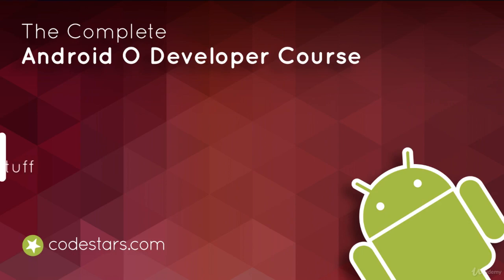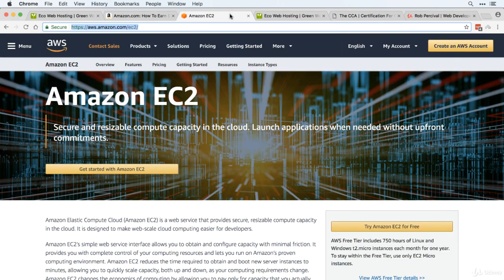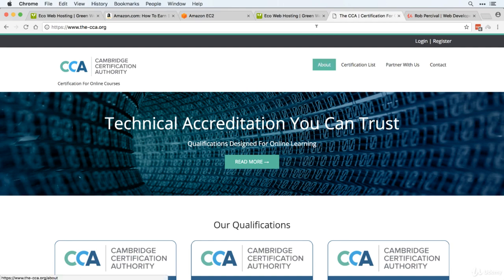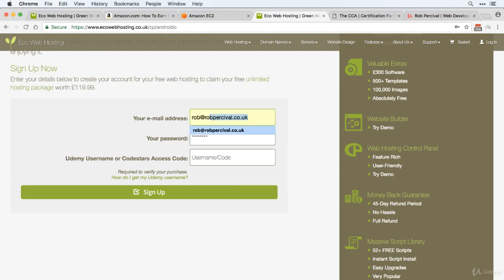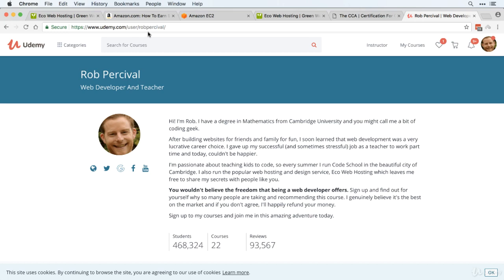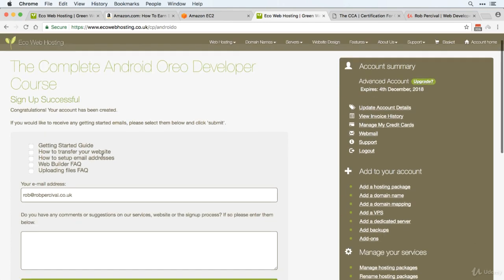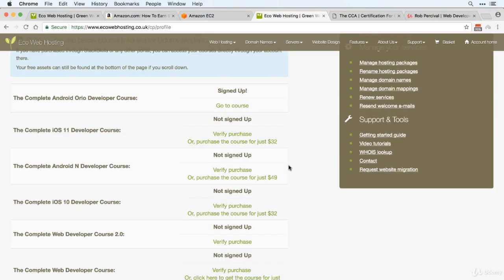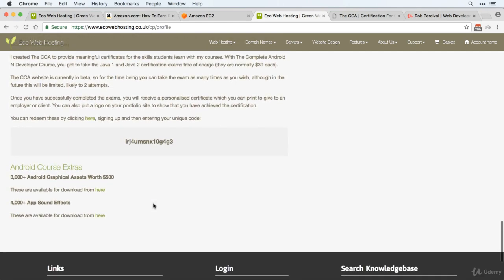The Complete Android Oreo Developer Course Part 1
This course give to best experience of android application learning and don't required any language experience either paid software. You can Start it from any platform like Mac, linux or windows. We gonna start to build basic app. So let's Start